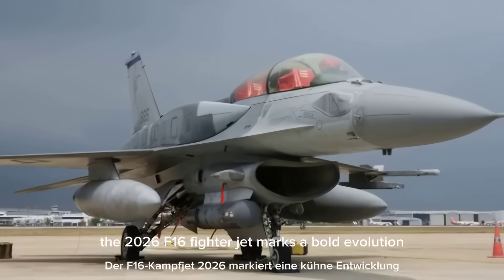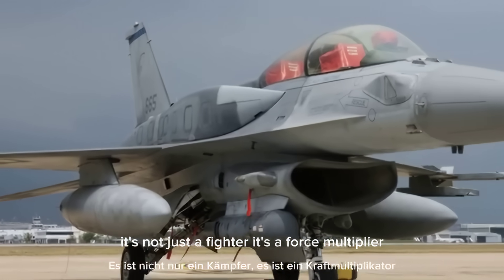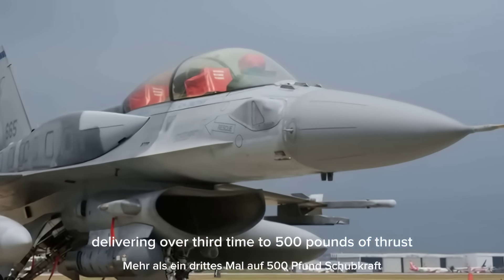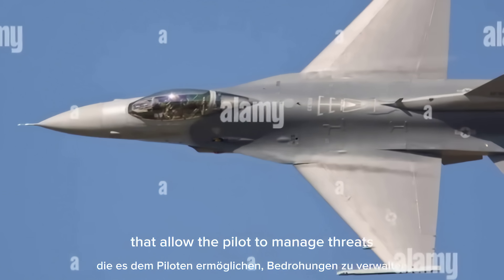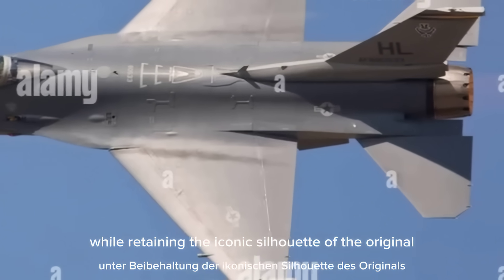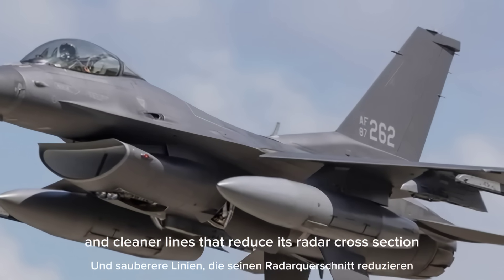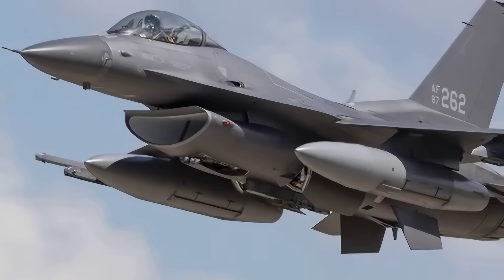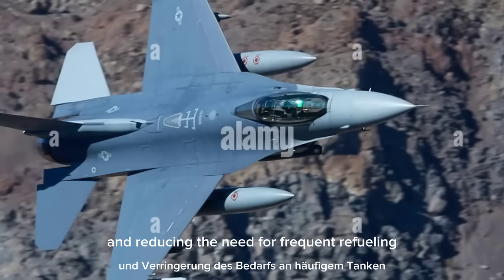2026 F-16 Fighter Jet – The Legendary Warbird Reinvented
2026 F-16 Fighter Jet – The Legendary Warbird Reinvented

The legendary F-16 Fighting Falcon returns in 2026 with groundbreaking upgrades, advanced tech, and a bold new design. In this video, we explore the performance, exterior features, and fuel efficiency of the 2026 F-16 — a fighter jet that continues to evolve with modern warfare demands.

With enhanced speed, AI-assisted systems, stealth upgrades, and longer range, the new F-16 proves that even after decades of dominance, it’s still one of the most formidable multi-role jets in the skies.

Note: This is a short 2:55 minute breakdown video of [2026 F-16 Fighter Jet Review]. Some viewers may have watched this video more than once, which could affect average view duration metrics."